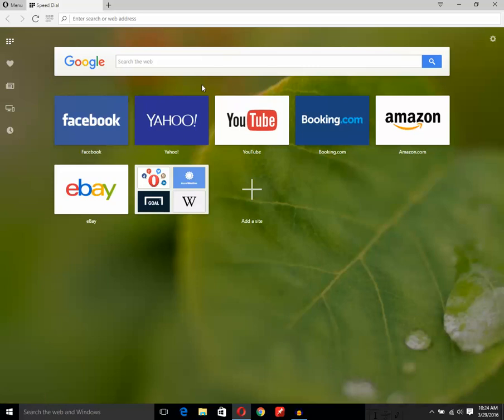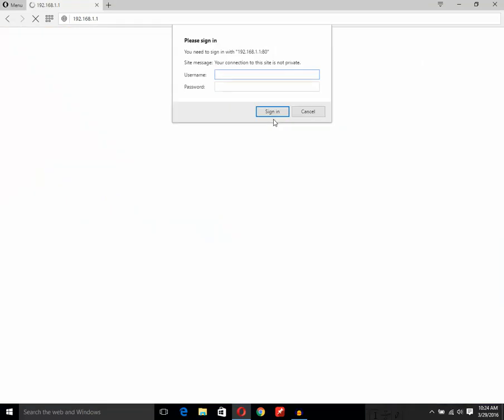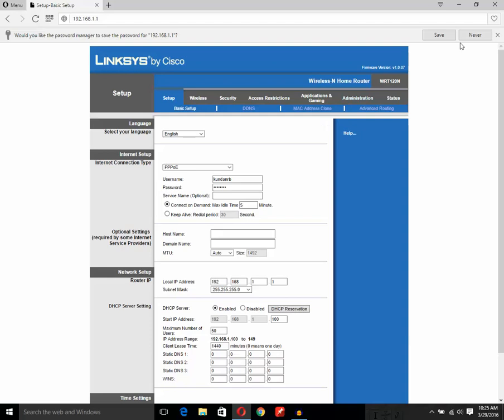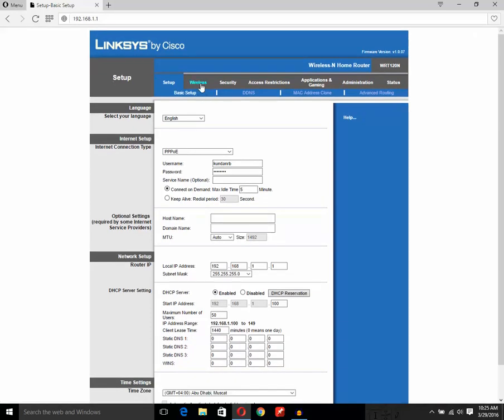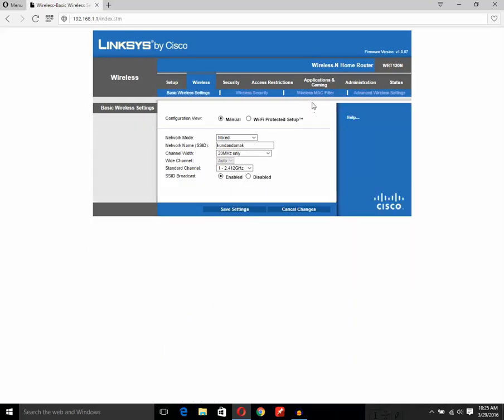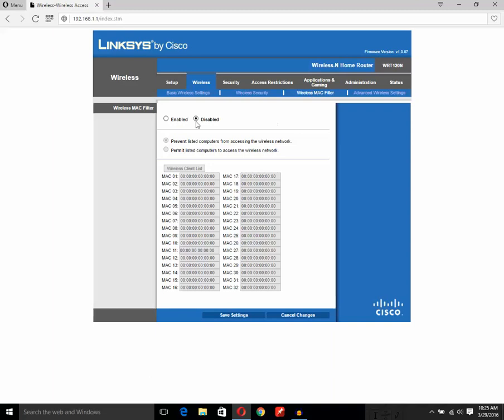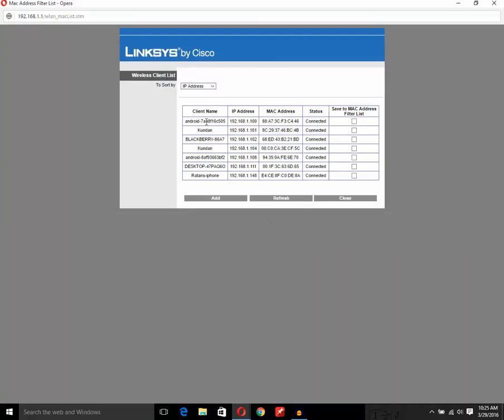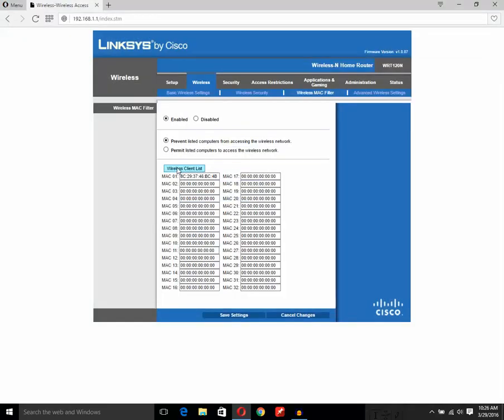How to kick people off your WiFi | No need to change the password for your WiFi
In this channel you will find tutorials related to Windows tips and tricks, Windows troubleshooting, Photoshop tips and Gadgets such as Laptops, iPad, and iPhone

In this video you will see how to disconnect someone from your WiFi by blocking their MAC address in your router